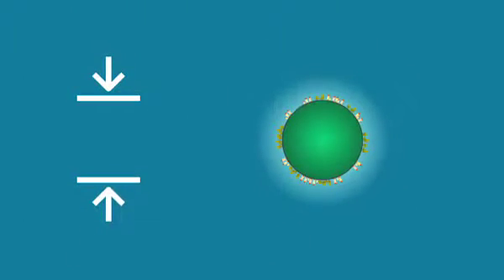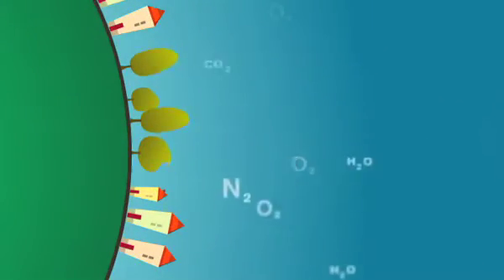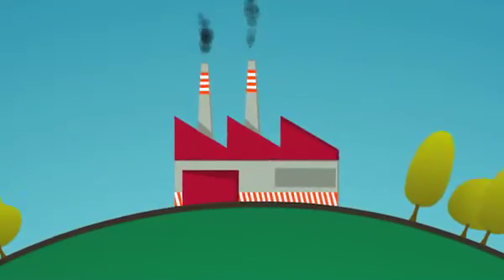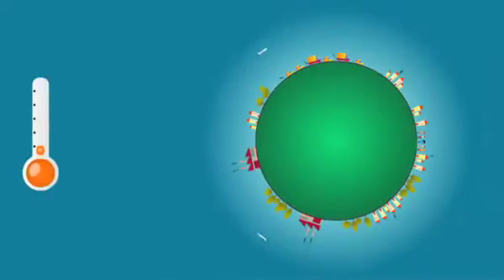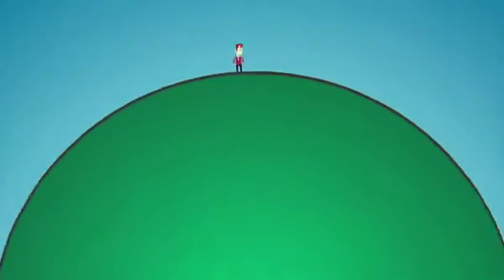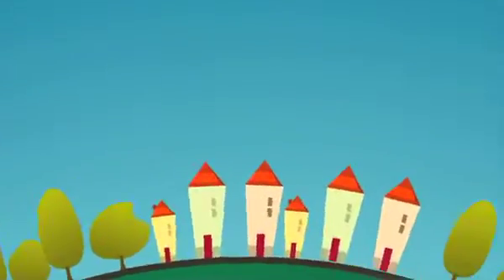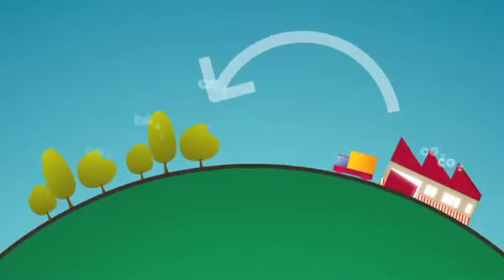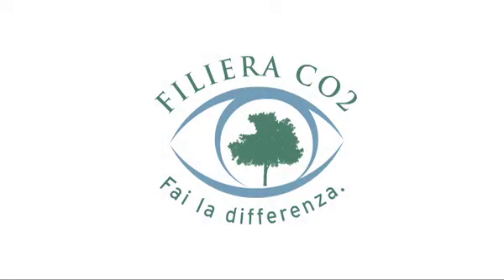Carbon Offset with FilieraCO2 (English Version)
Let's make a difference. Filiera CO2 is a certified and scientific project set up to offset and limit the large concentration of carbon dioxide (CO2) in the atmosphere caused by industrial production, by the massive use of fuels and the planet's constant requirement for energy.